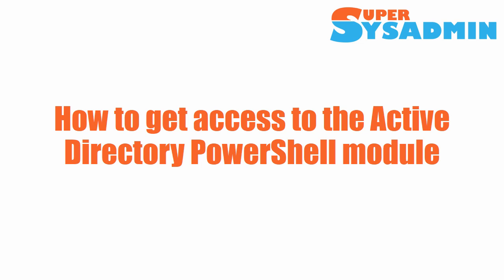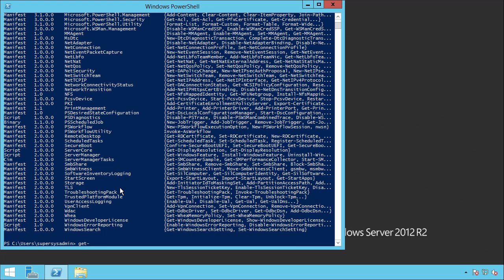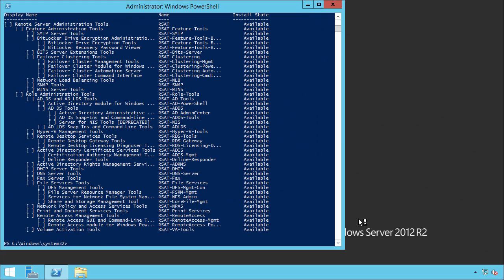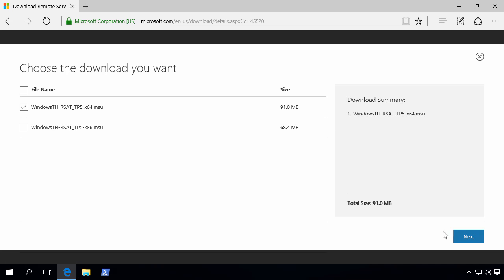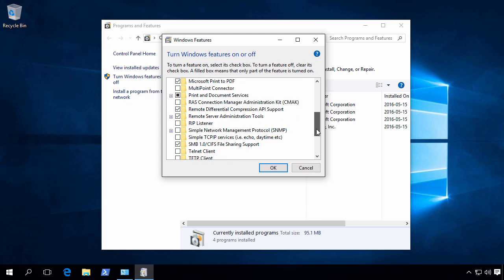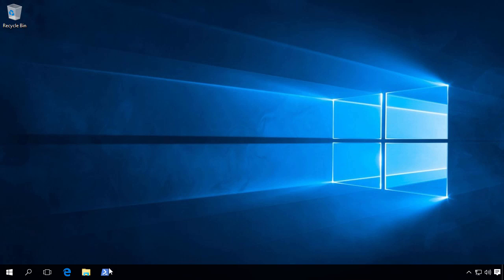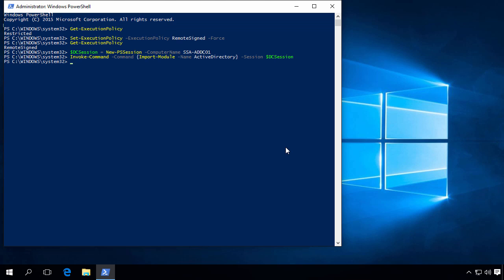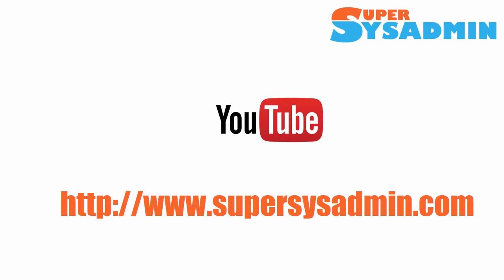How to get access to the Active Directory PowerShell module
In this video tutorial we will cover the various ways how you can get access to the Active Directory PowerShell module. We will show how to do that on a Domain Controller, on a member server and on a domain client. Finally we will also explain how to import the Active Directory module from a remote system.